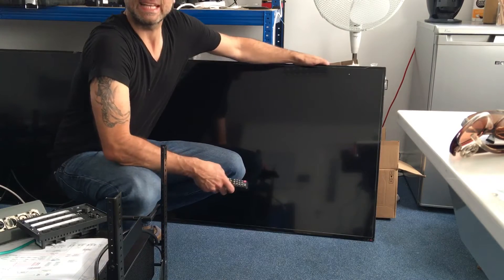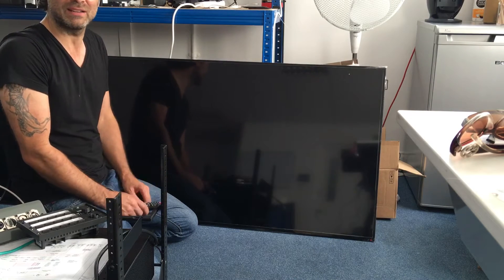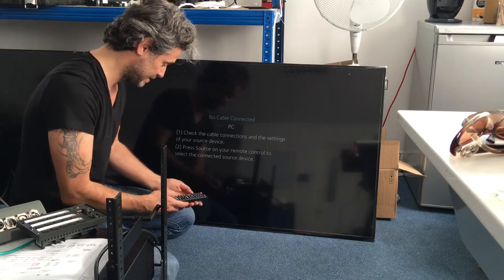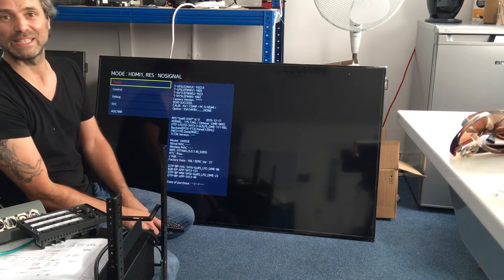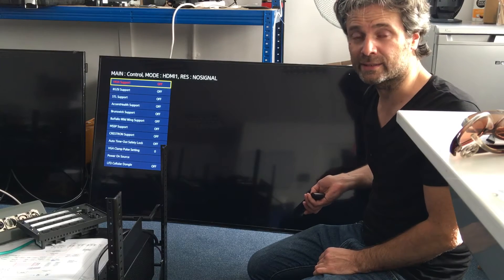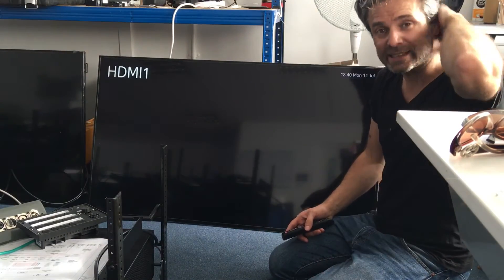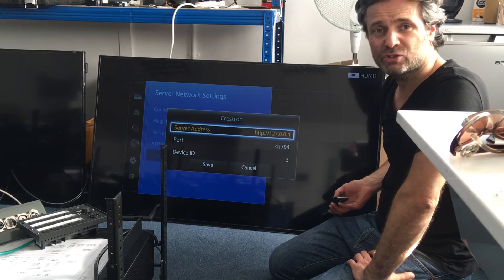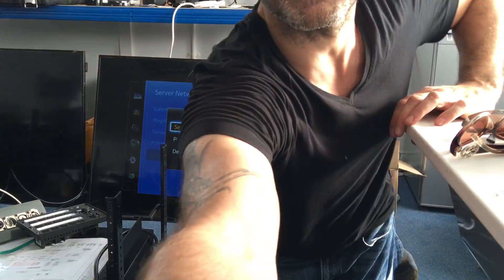How to set up Samsung screen as a Crestron Connected device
Step by step guide to set up your commercial Samsung display so it can be controlled over IP with a Crestron processor using the Crestron connected built in feature.